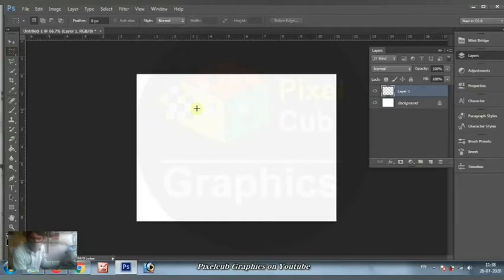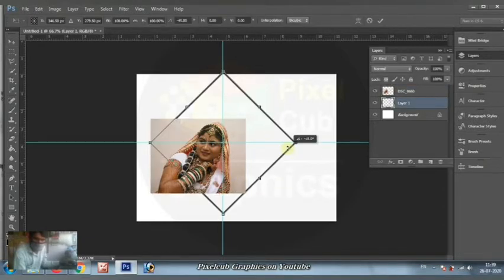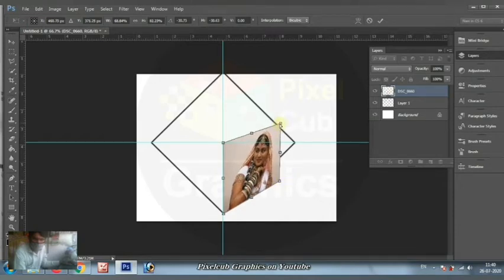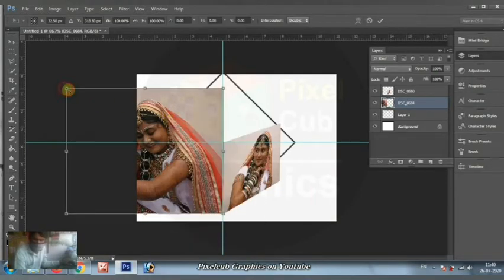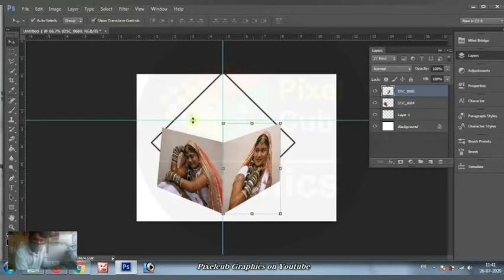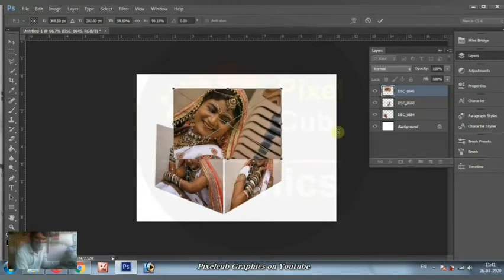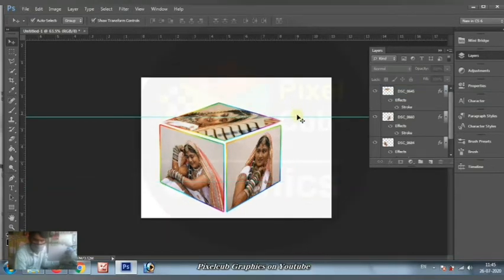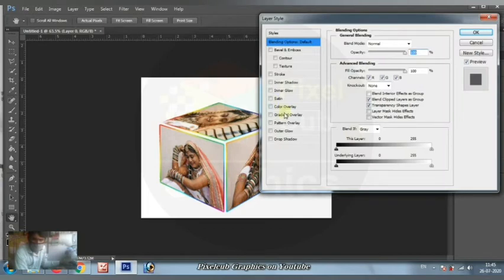3D image in Photoshop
in this video friends we are try to Create 3D Type Image using some Photoshop tools like Selection tool, Distort tool, Modified Border etc.